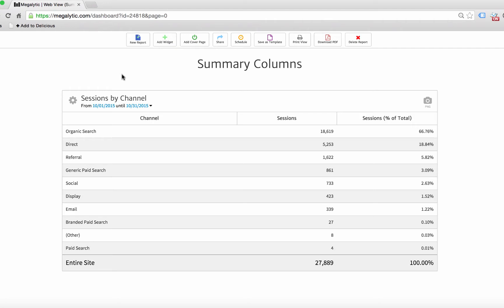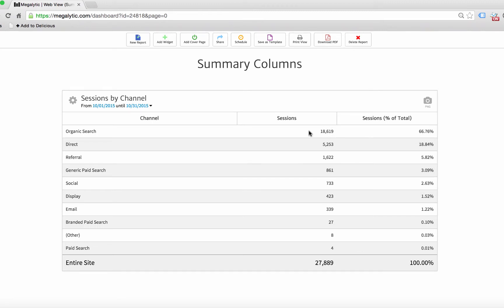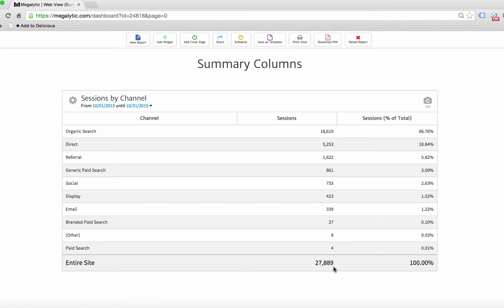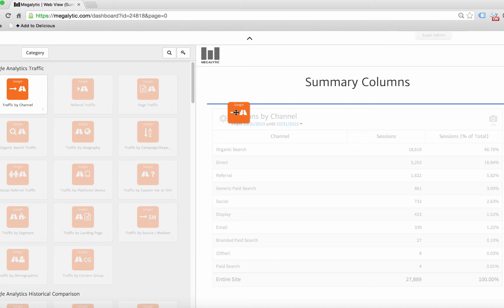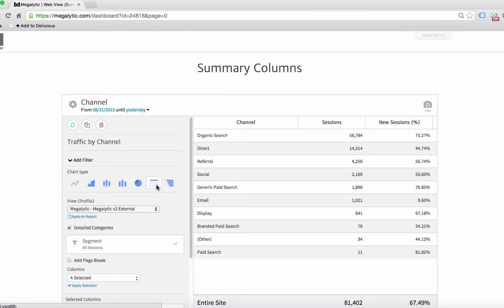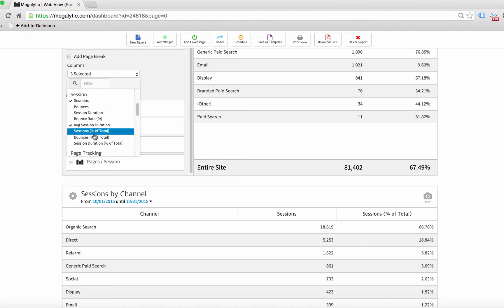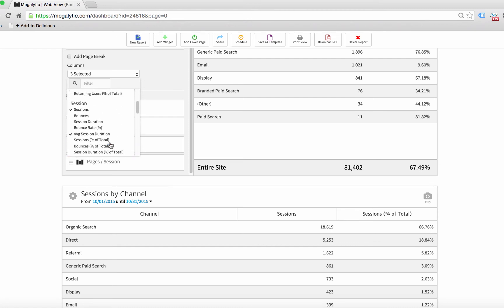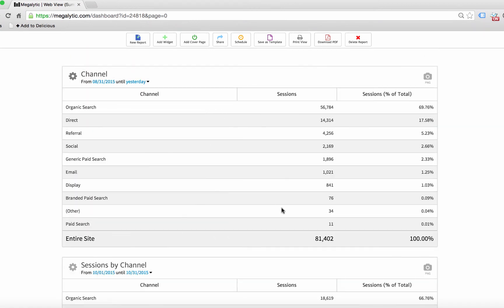Percentage of Total Columns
Sometimes it is useful to show metrics as a percentage of the total.  For example, you might be looking at Google Analytics Sessions by Channel and want to show that Organic Search provided 18,619 Sessions last month and that is 66.76% of the total Sessions for the month.

Megalytic provides "Percentage of Total" metrics for this purpose. This video shows how to use them.